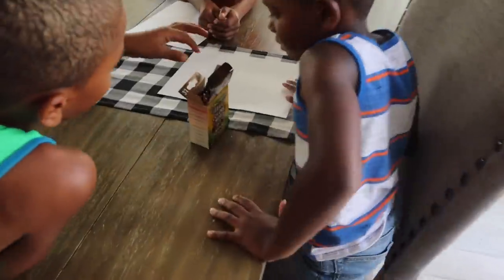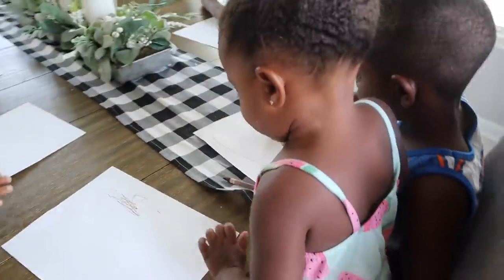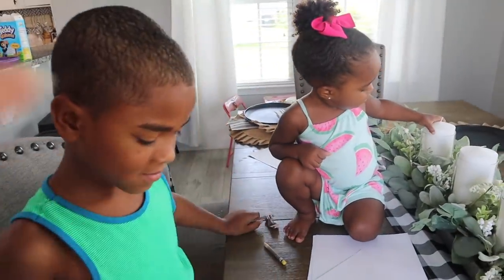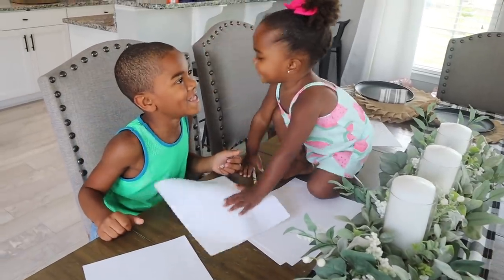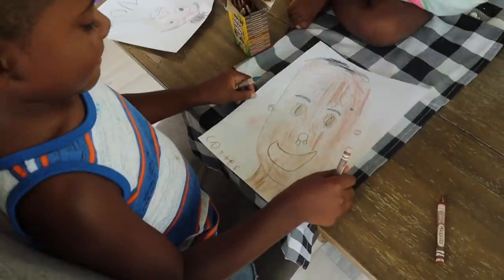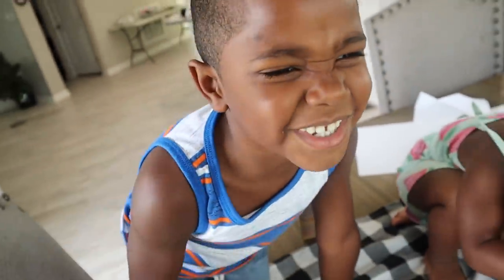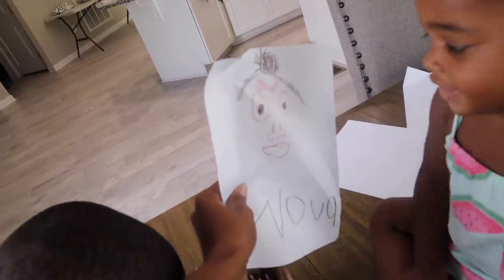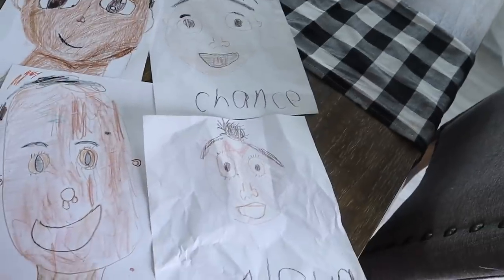EXPRESSING THEMSELVES!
sponsored video we partnered with @Crayola to showcase their new Colors of the World crayons. The kids draw TruesSelfie self portraits that represent them. Watch the full vlog to see how they did!